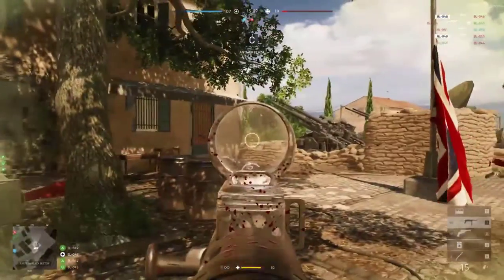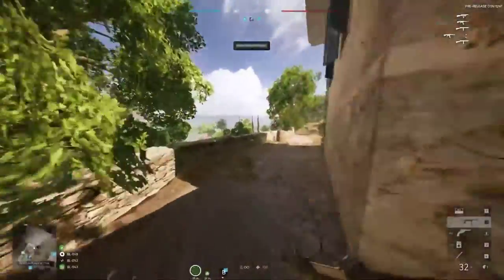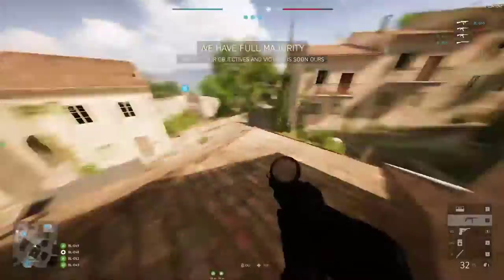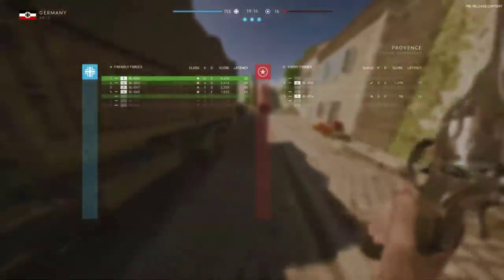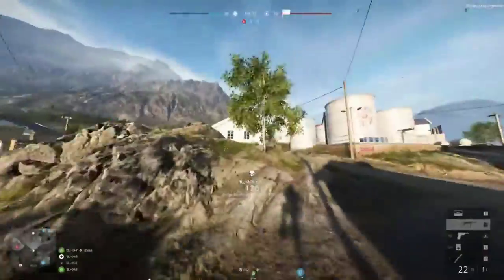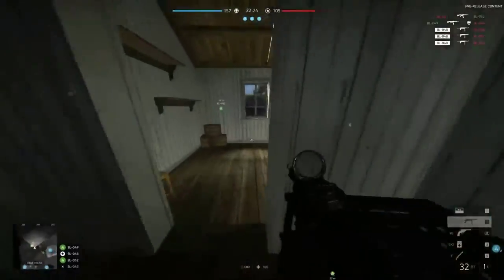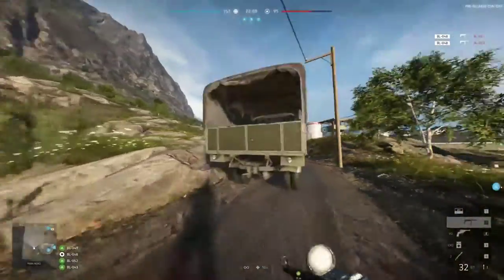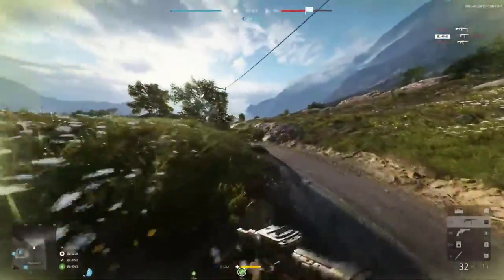NUEVOS mapas Gameplay Battlefield 5 - Lofoten + Provence,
Lo que se viene desarrollando